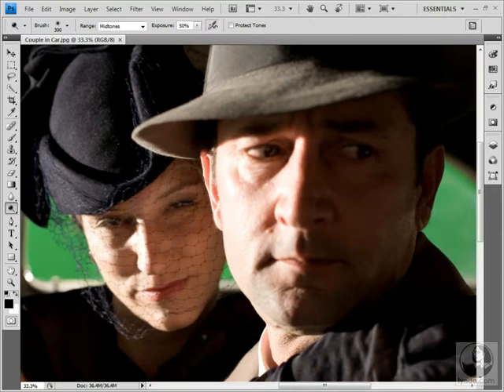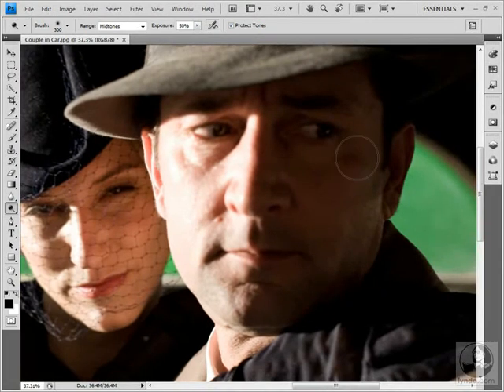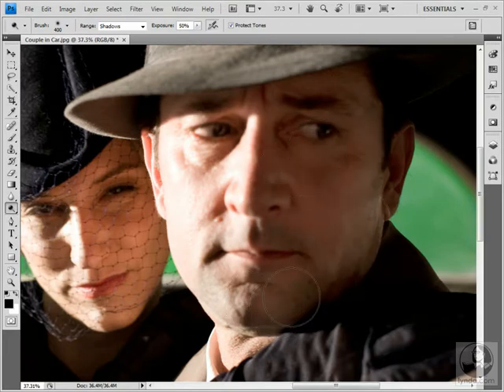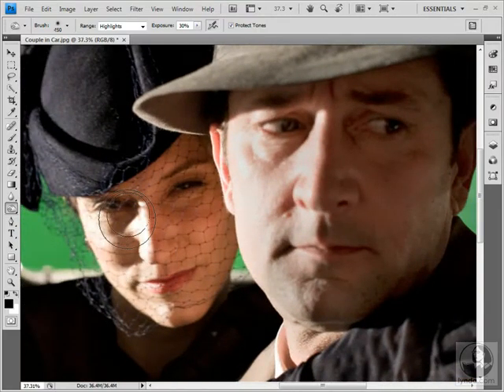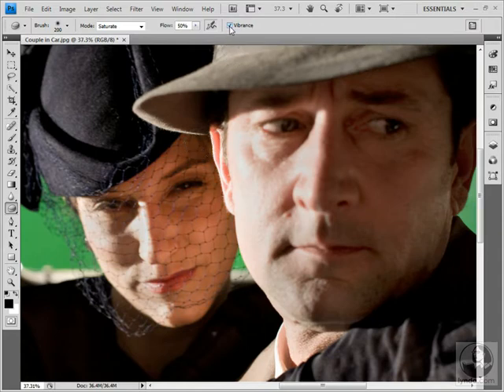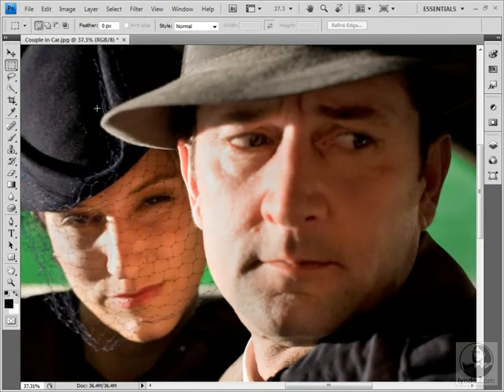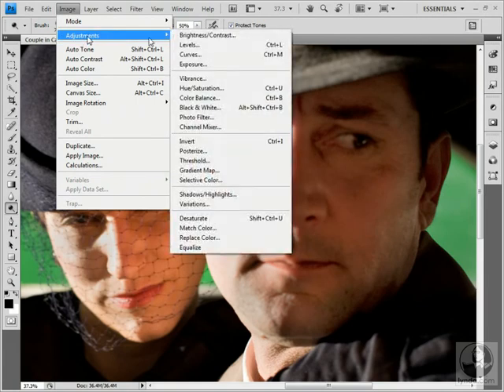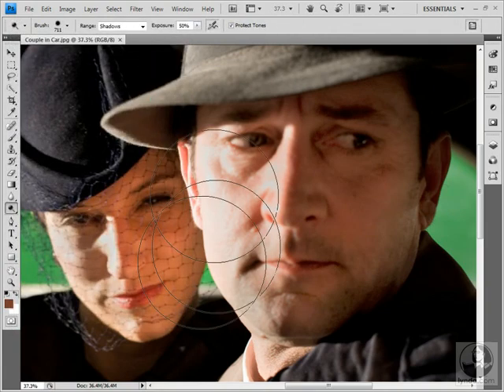Making color corrections- Photoshop Tutorials